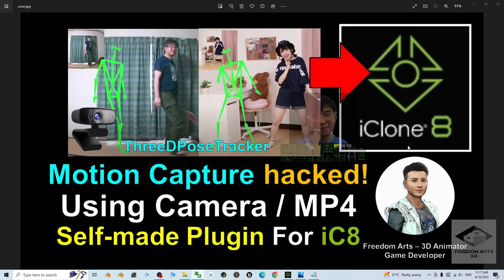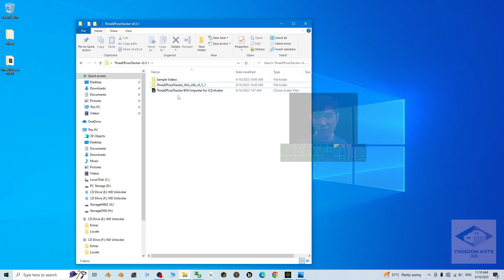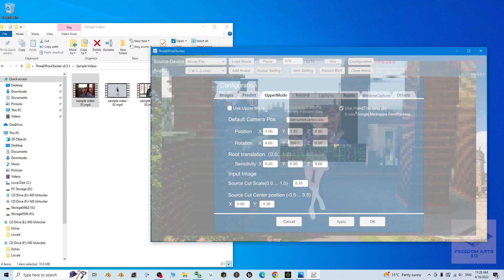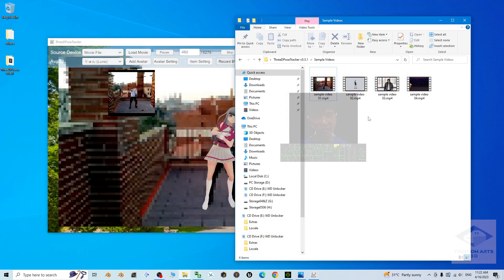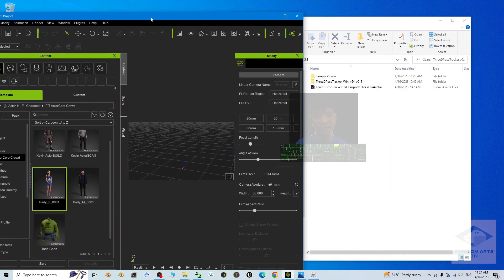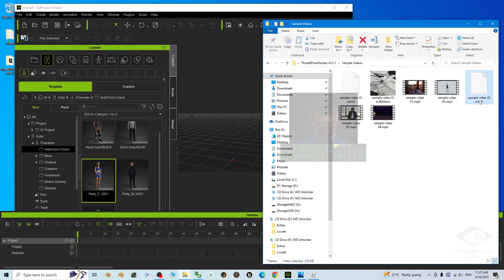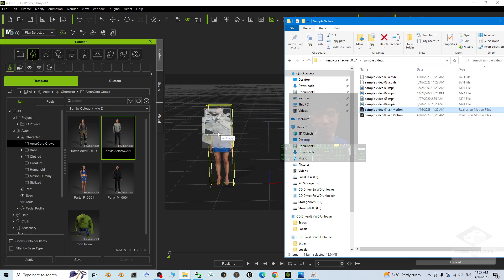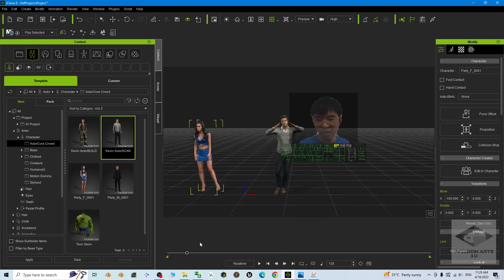AI Motion Capture for iClone 8.2 by Camera or MP4 Video - Full Tutorial - ThreeDPoseTracker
- iClone 8 Camera Motion Capture unleash! Using Camera/webcam/MP4! FREE! Powered by AI in 2 minutes!
Hey guys! how to use webcam/camera/video/MP4 to MOCAP (motion capture) as rlMotion for iClone 8.2 for FREE? The mocap will included hands and fingers, and also mirror version of that motion by using ThreeDPoseTracker! This is my step-by-step tutorial on how to do this! ENJOY! and have fun! Happy animation and game dev! ENJOY!

ThreeDPoseTracker v0.5.1 + ThreeDPoseTracker BVH Importer for iC8.iAvatar

For iClone 7 user, check another tutorial:
AI Motion Capture for iClone 7.9 using Camera or MP4 Video - Full Tutorial - ThreeDPoseTracker

Get iClone 8 and CC4 Contents

Your friend,
FREEDOM